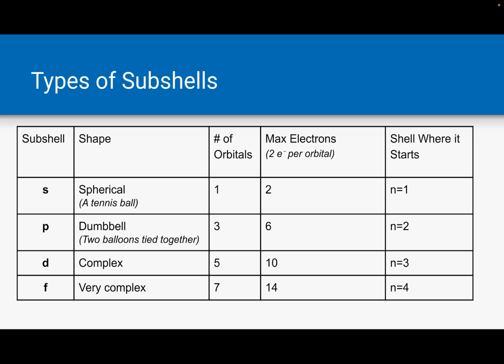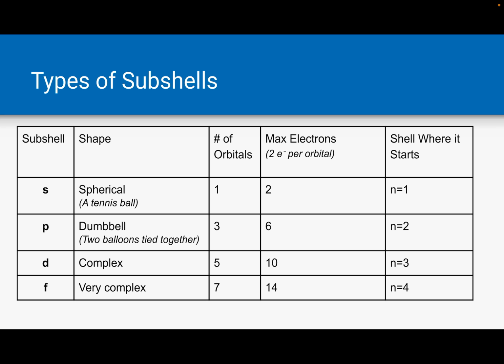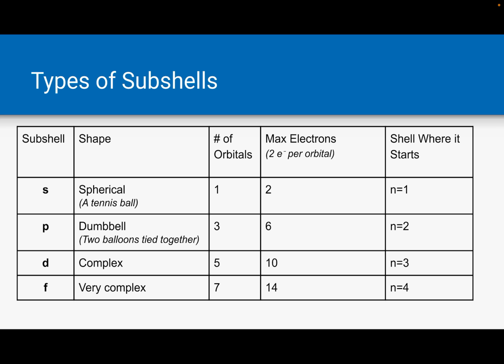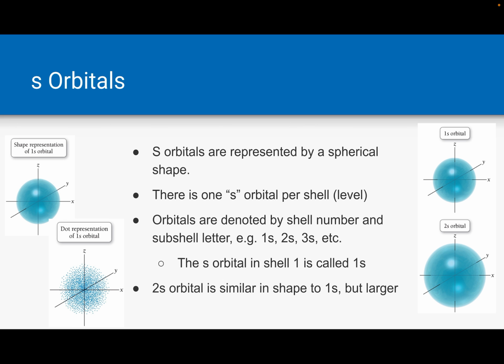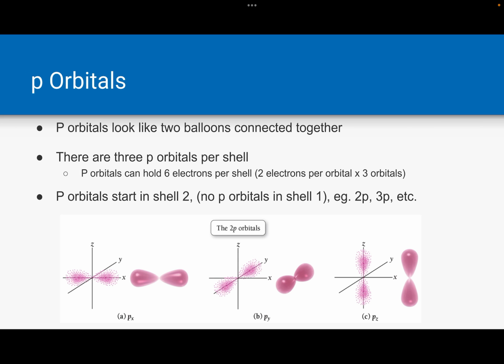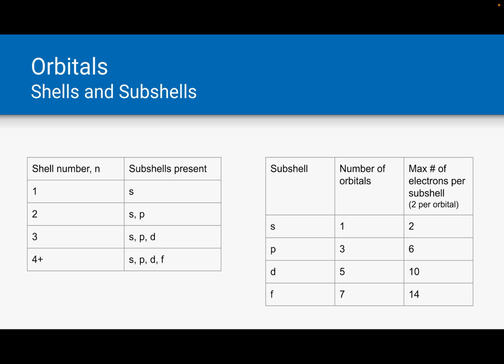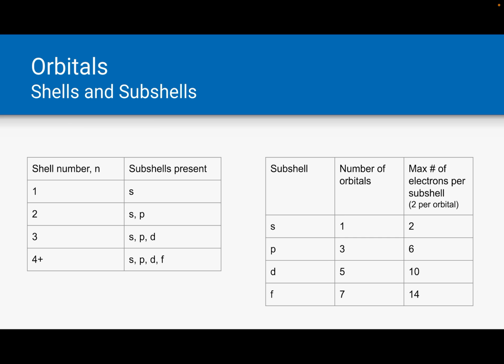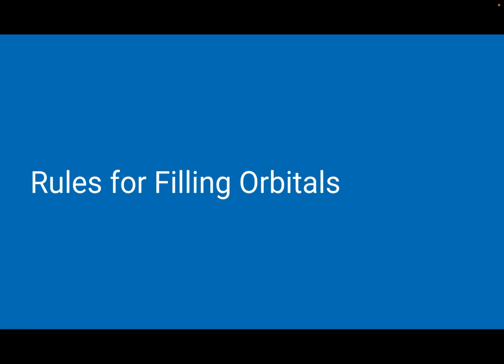Chem31Chapter 9, Part 5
Types of Orbitals